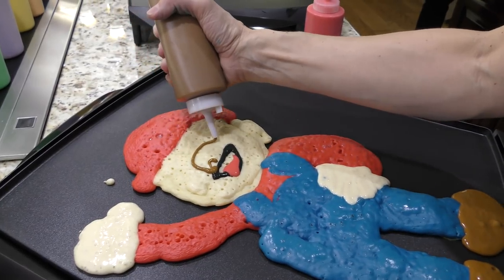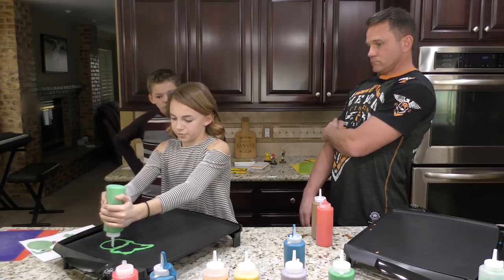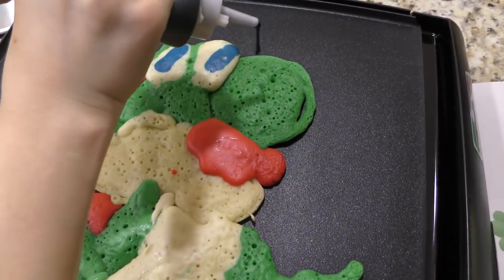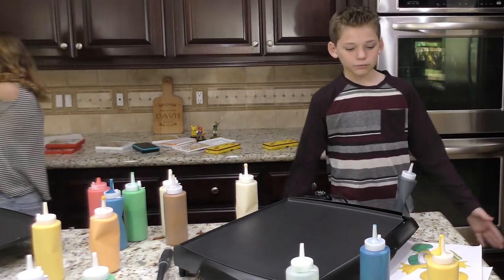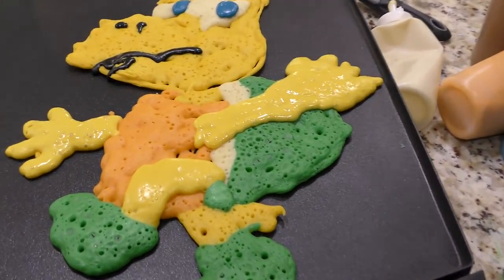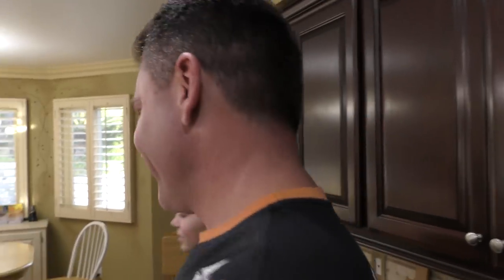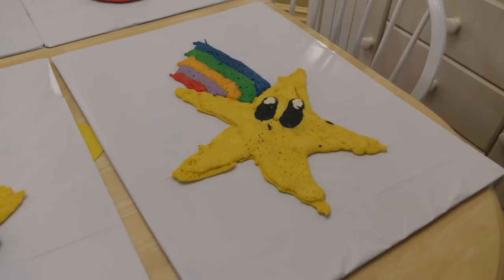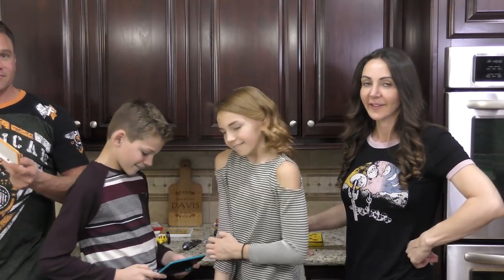GIANT PANCAKE ART CHALLENGE | OUR FAVORITE NINTENDO CHARACTERS | We Are The Davises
Musical.ly:  wearethedavises